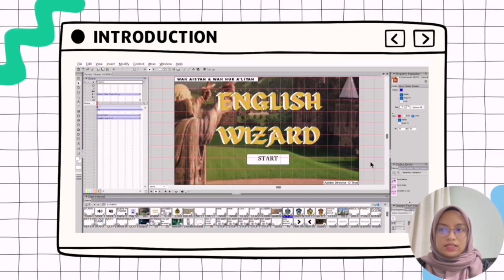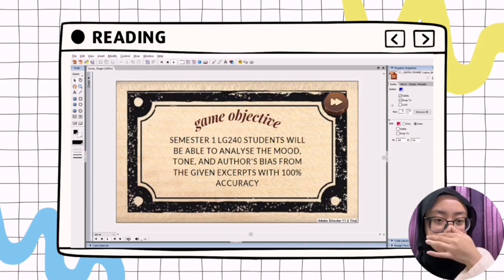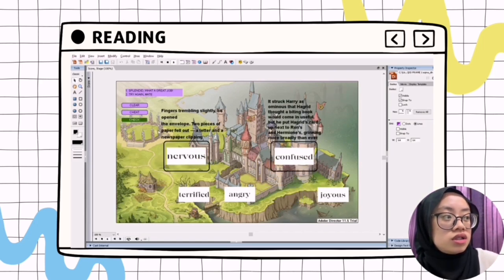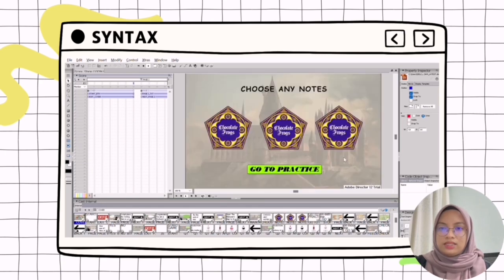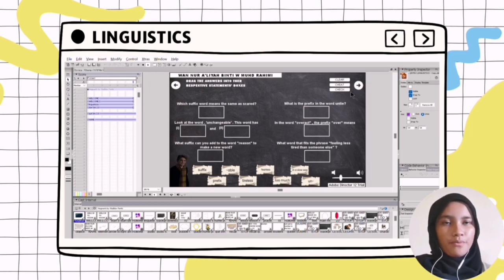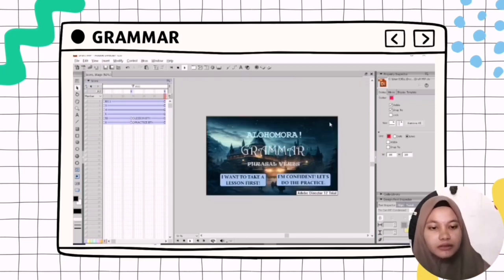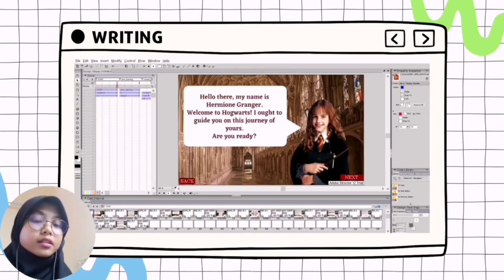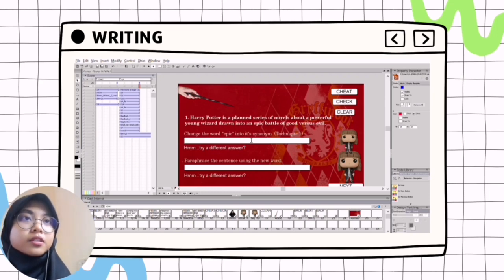MIP CONCEPT PAPER VIDEO